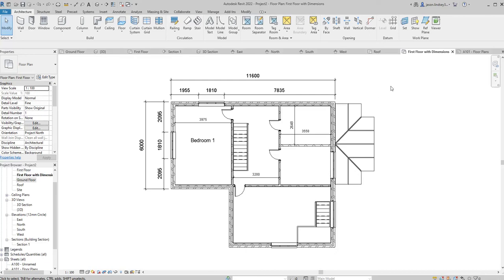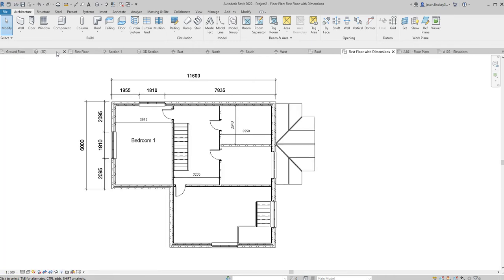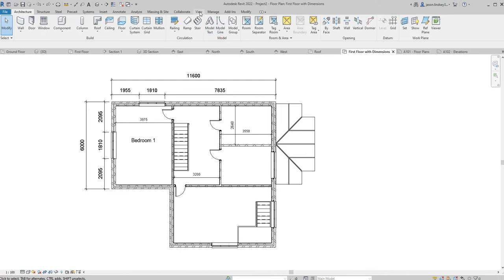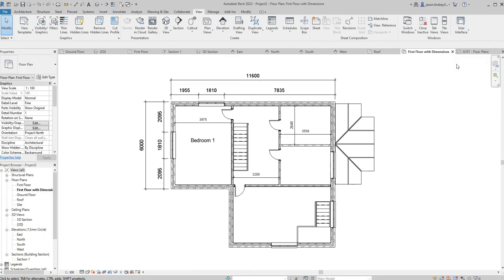Restoring the Default View in Revit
In this short video I show you how to restore the default view if you accidently close down some of the tabs etc.